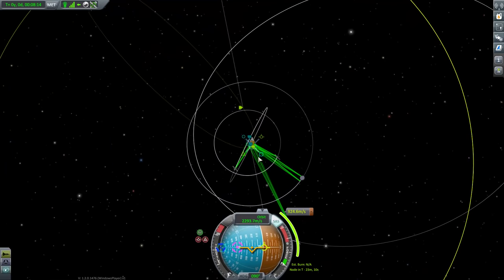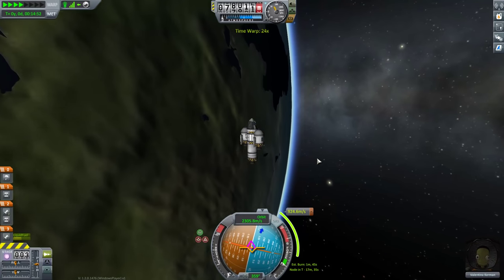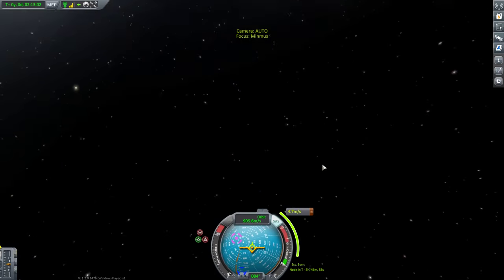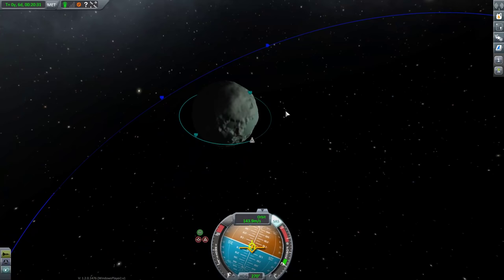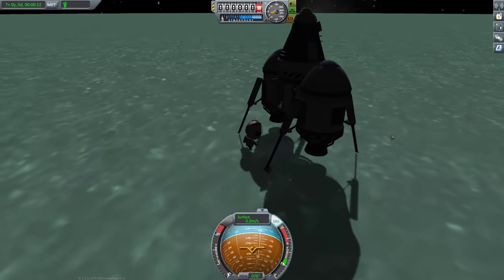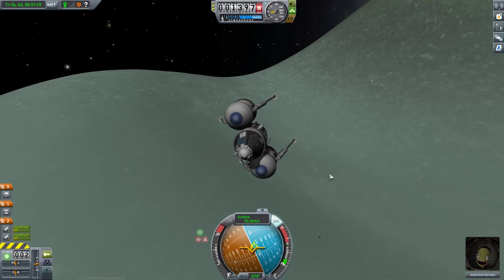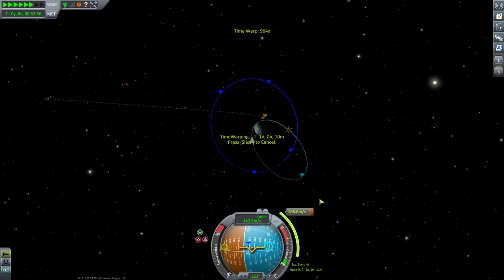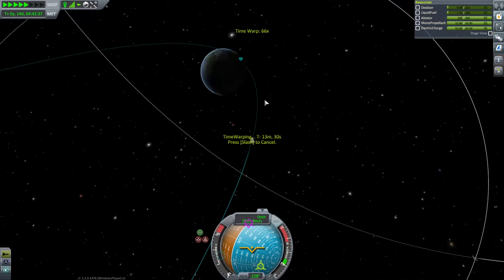Let's Play: Kerbal Space Program - 1.2 Career Mode! - Ep. 8: Minmus Landing!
Sorry for the sound -- My computer crashed before I recorded this (and part 7) and decided to set my default microphone to the webcam for no damned reason.

Playing in the *experimental* build of version 1.2. No release date available fore 1.2 yet.  Playing with no mods.

Snail Mail:
P3A 4S8